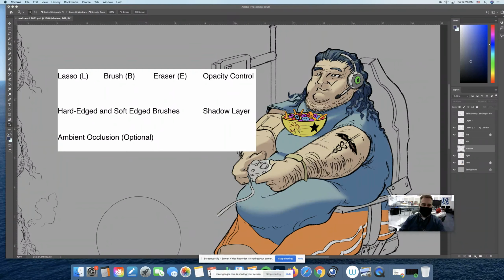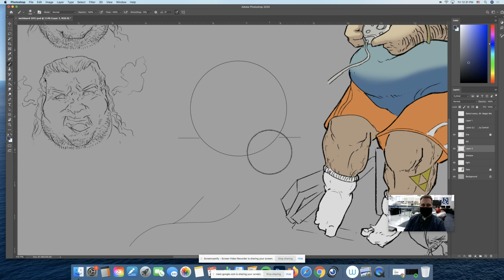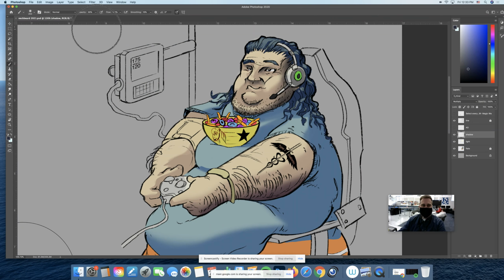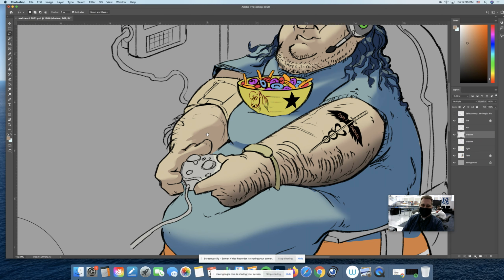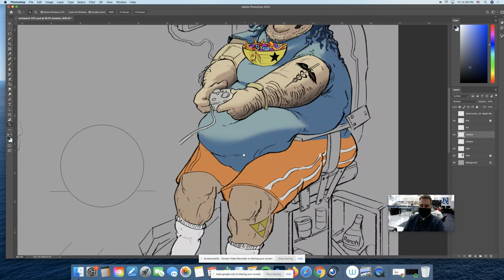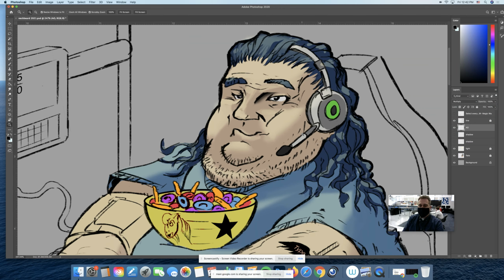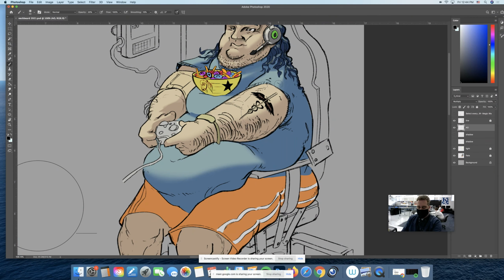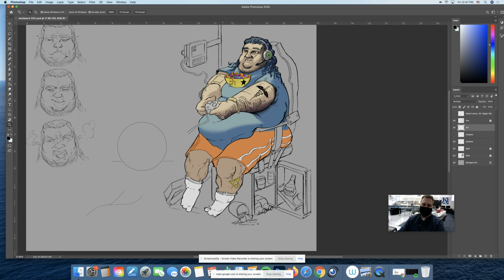Basic Comic Coloring Method: Shadow and Ambient Occlusion (Part 3)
In this video series we explore a basic comic coloring process for beginners using Photoshop. This method is very flexible if you need to make changes. I approach this video as if students are learning to use Adobe Photoshop for the first time.